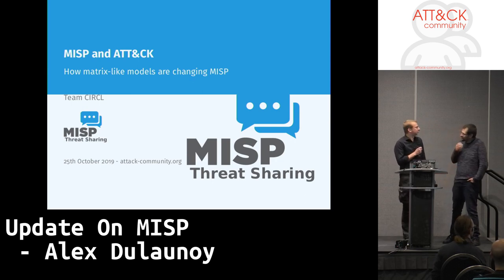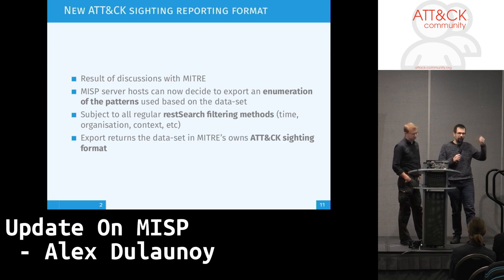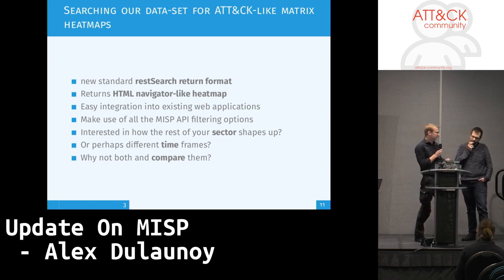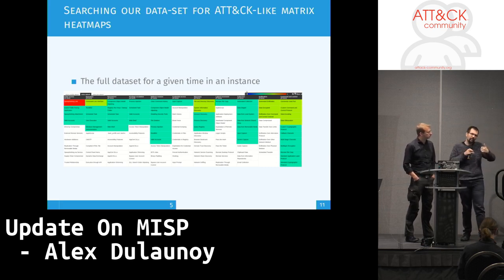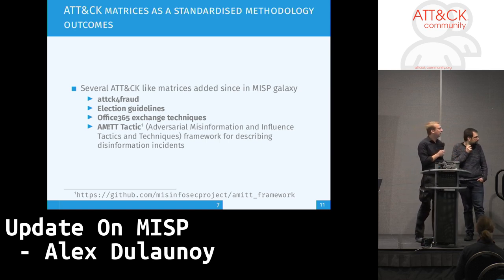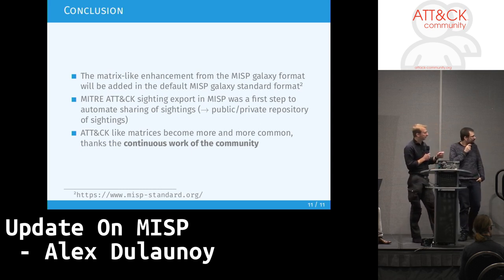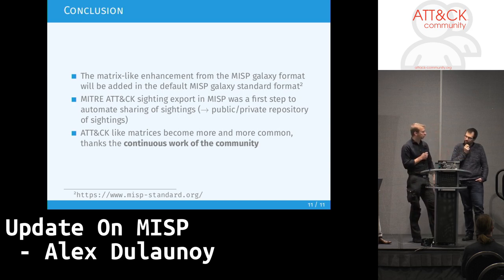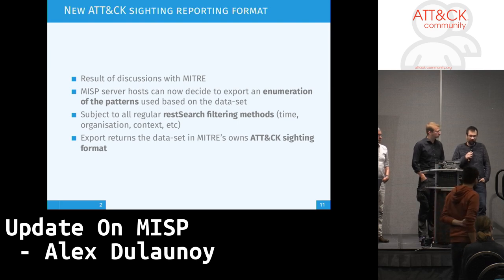Update On MISP - Alex Dulaunoy